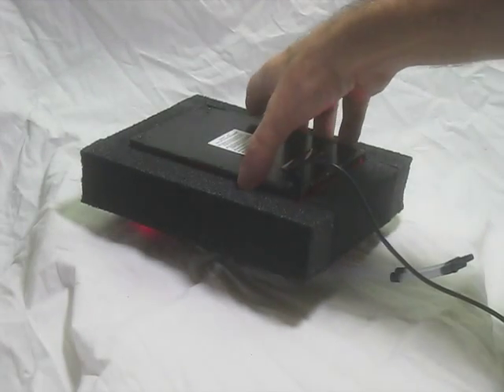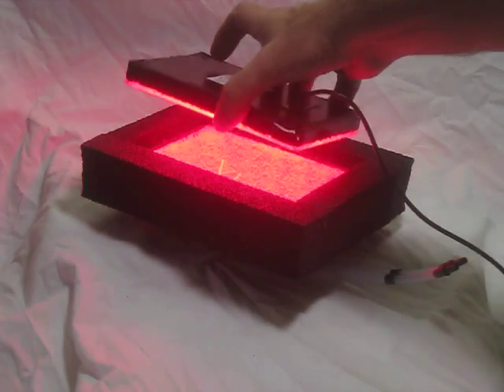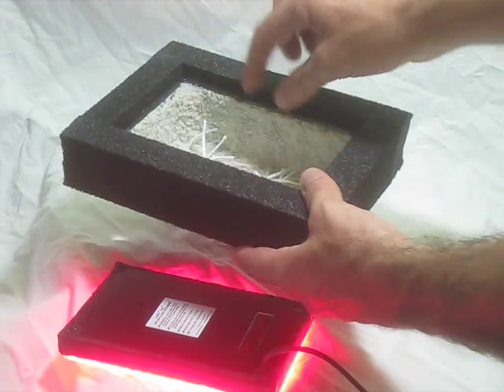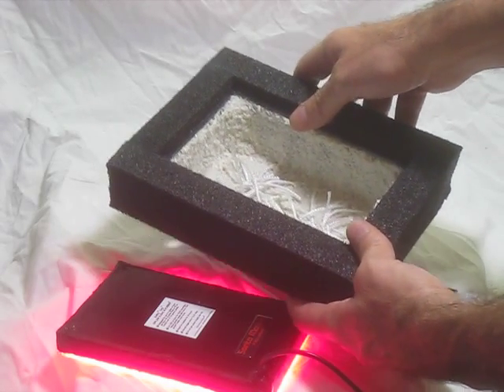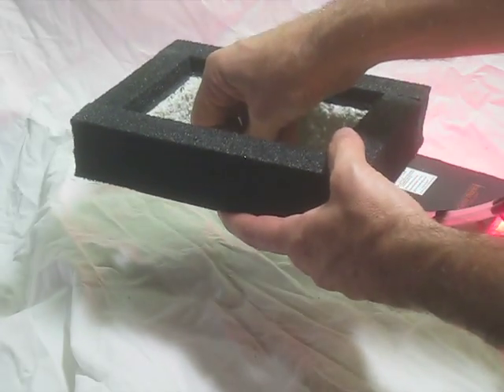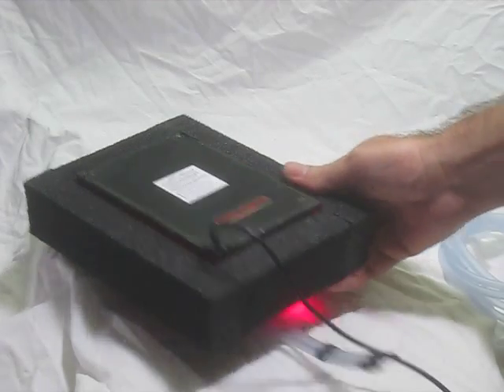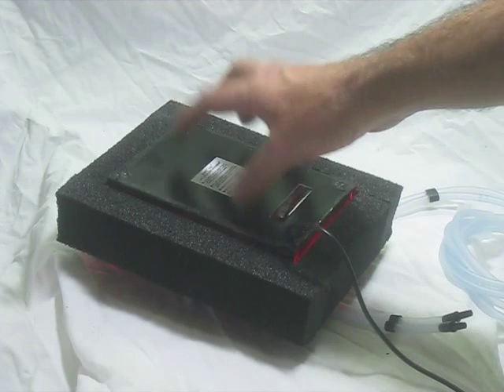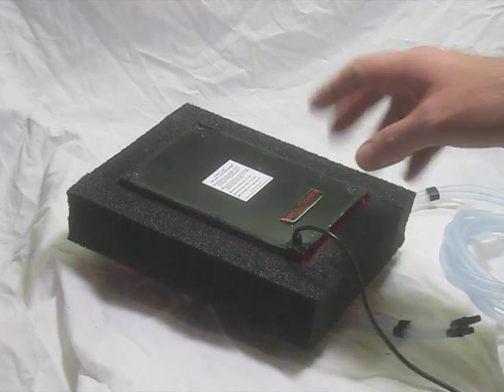Santa Monica Filtration SURF2 UAS - Overview part 2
World's first floating surface scrubber - the SURF2 ® - from Santa Monica Filtration ®.

The SURF2 ® with ribbons and 24+ square inches of horizontal Green-Grabber (tm) ultra rough growth surfaces grabs new growth right away, and can grow up to 2 inches thick. This is algae that will not be growing in your tank! This is about two full handfuls, and is designed to absorb the nutrients from this much feeding per day:

2 Frozen cubes, or
20 Pinches of flake, or
20 Square inches (125 square cm) of nori, or
5.6 grams of pellets

The physical size or number of gallons or liters of water in your tank or sump does not matter. If you feed more than the above amounts, you can get multiple SURF2 units; multiple units are preferred over one larger unit because you can clean one unit per week, and because you'll always have one unit filtering while the other one starts growing again after a cleaning. Multiple SURF2 units are also good for backup. Or you can get the larger SURF4.

More info, instructions, a 3D model, and purchases are available